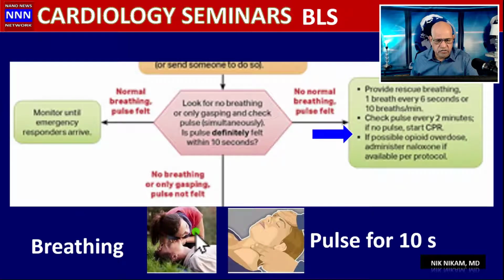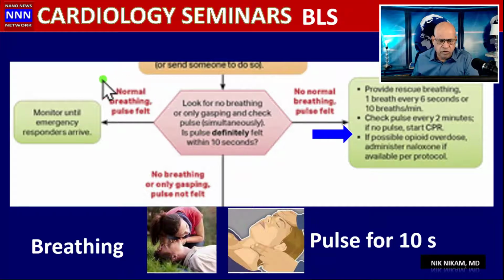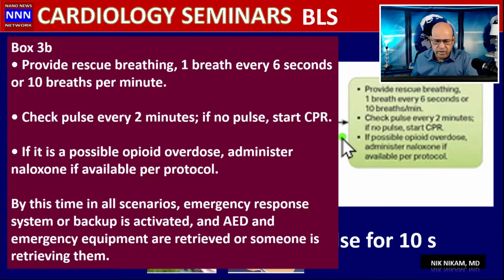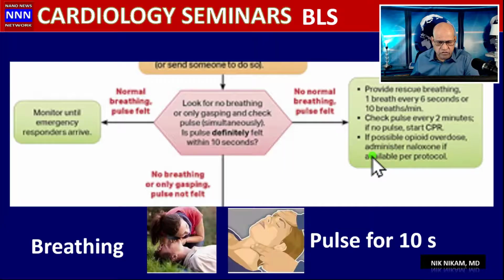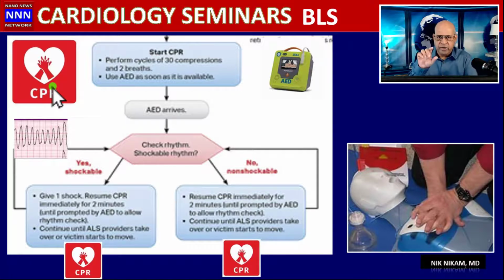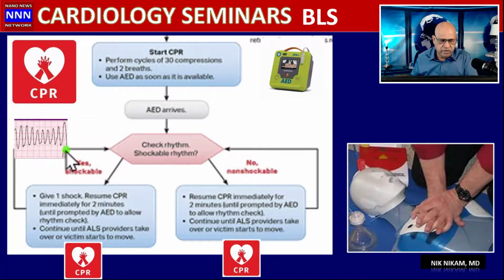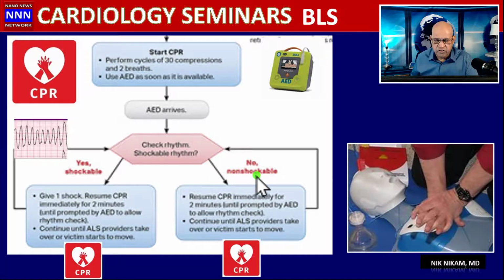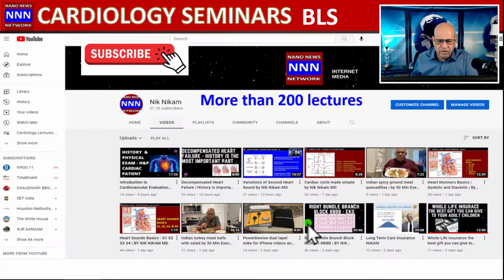Basic Life Support BLS Algorithm Nikam MD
ACLS Basic Life Support BLS Algorithm Nikam MD